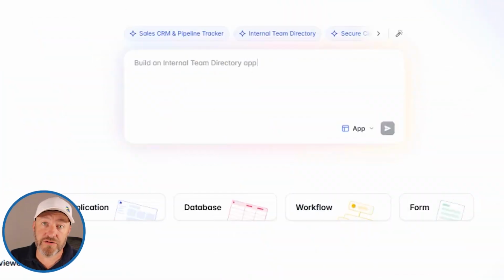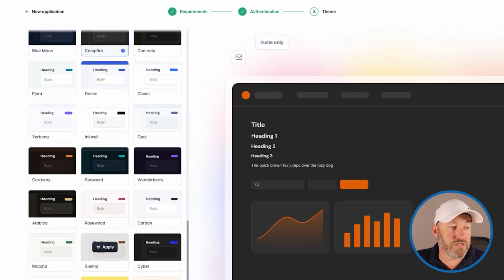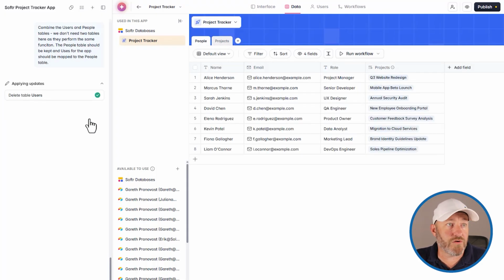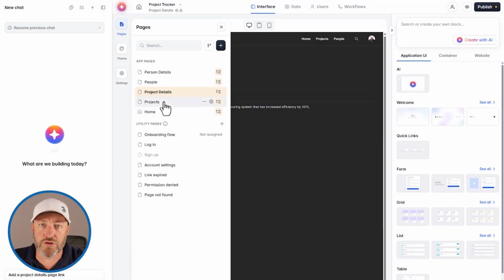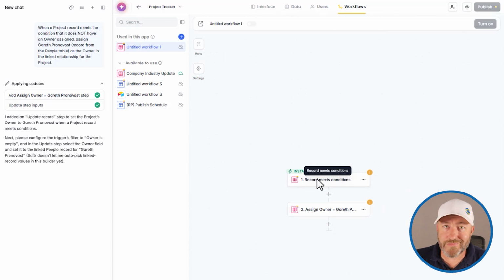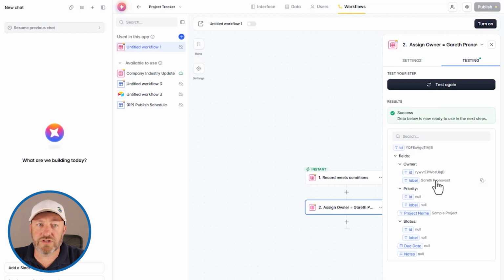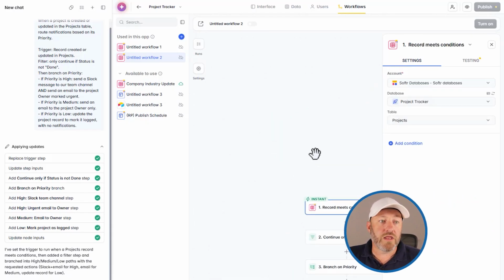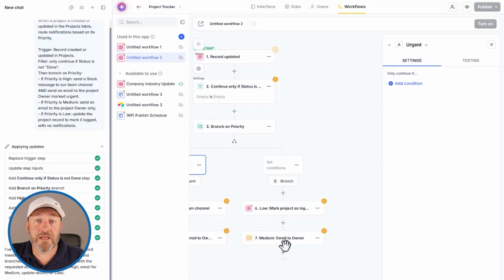How to build a projects database (& Automate Assignments)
*Want to build a fully functional internal application without writing a single line of code?* Softr has evolved beyond just a front-end builder, now you can create databases, automations, and workflows all in one platform, with AI doing most of the heavy lifting. Whether you're routing projects to team members, automating notifications based on priority, or building custom internal tools, you can launch faster than ever before. This tutorial walks you through building a complete projects application from scratch, including two real-world automation workflows that demonstrate both simple assignment logic and complex priority-based routing.

🗝️ *Key Takeaways*
✅ Build databases, workflows, and user interfaces all inside Softr, no third-party tools required
✅ Use AI prompts to generate application structure in minutes, then refine the details manually
✅ Set up automatic project assignment workflows that trigger when records meet specific conditions
✅ Create branching workflows that route notifications differently based on project priority levels
✅ Sync authentication to custom database tables to manage internal users and project ownership

⏰ *Video Chapters:*
00:00 - Building a projects app with Softr, AI, and workflows
00:52 - Introduction and free Softr trial offer
01:33 - The 3 layers of every application
02:13 - Database, workflows, and user interfaces explained
03:02 - Why Softr's AI builder changes the process
03:42 - Designing the database structure with AI
04:25 - Defining tables, fields, and linked relationships
05:05 - Configuring login, access, and app settings
05:54 - Reviewing the AI-generated database
06:37 - Fixing issues in the data model
07:24 - Merging users and people into a single structure
08:06 - Connecting authentication to the database
08:45 - Reviewing the AI-generated application
09:23 - Why workflows are the engine behind your app
10:09 - Building a default project assignment workflow
10:49 - Using AI to create automation logic
11:40 - Configuring conditions and owner assignment
12:30 - Testing the project assignment workflow
13:15 - Building a priority-based routing workflow
14:04 - Routing projects based on priority levels
14:54 - Improving triggers and workflow reliability
15:43 - Using branching logic for different outcomes
16:33 - What AI gets right (and where you still need to help)
17:15 - Final thoughts and how to get more help